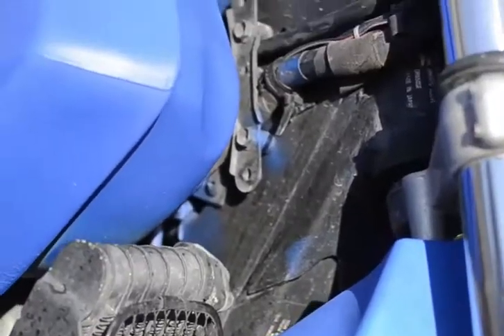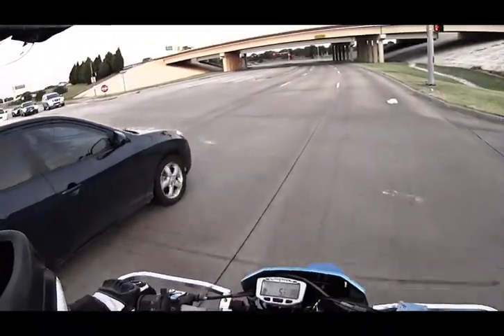Plastidip Supermoto!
Some tips on plastidipping.